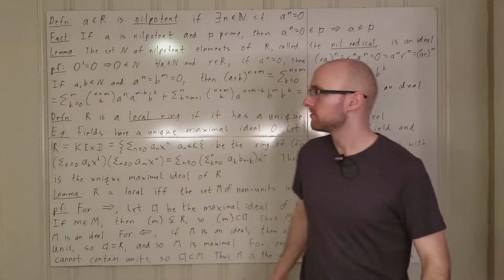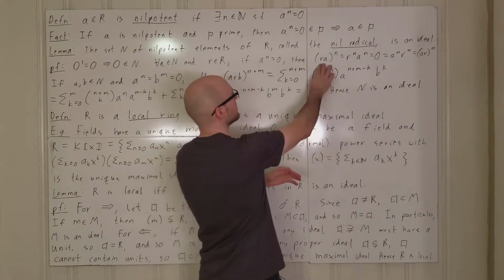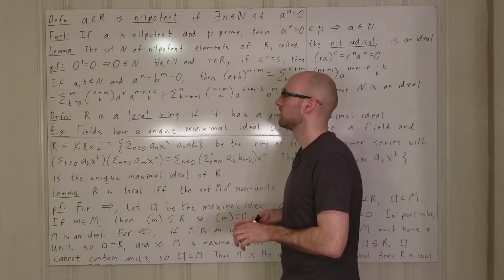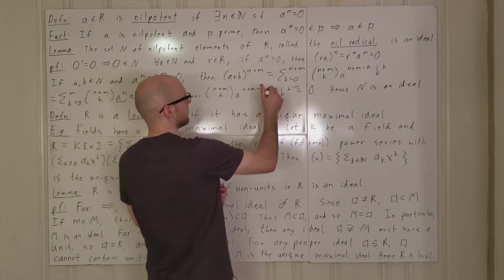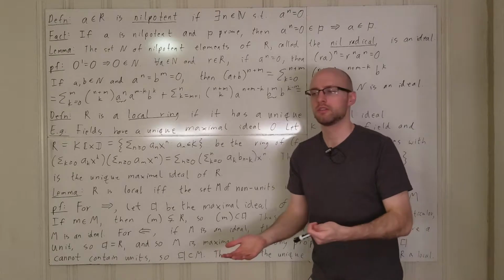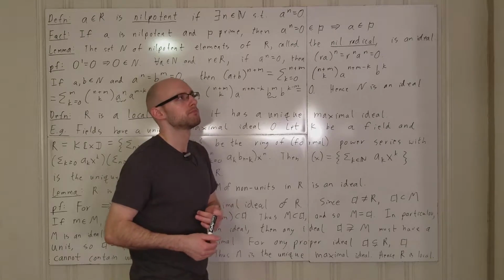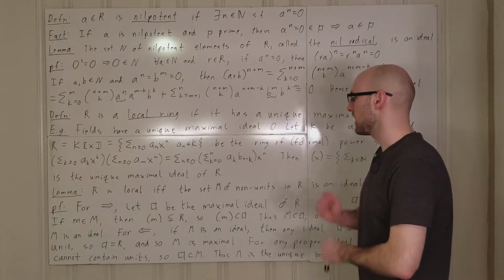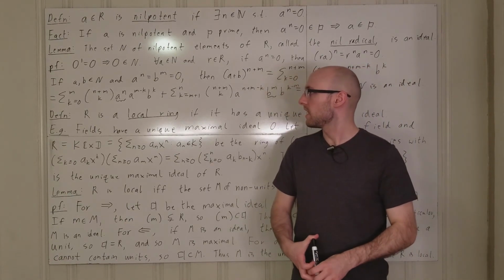Ring Lecture 4.2: The Nilradical and Local Rings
Part 2 of lecture 4 from my ring theory lecture playlist. Topics discussed include nilpotent elements, the nilradical, and local rings.